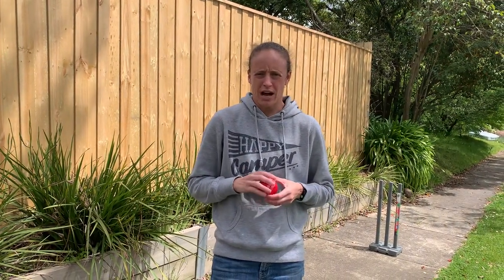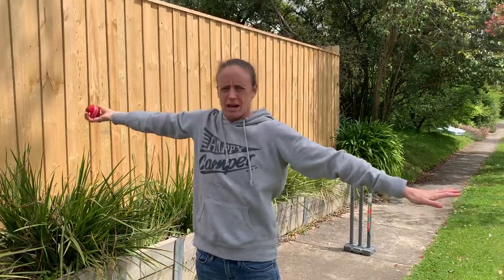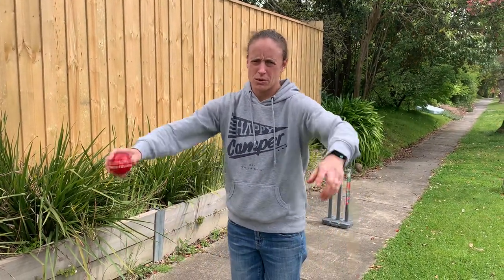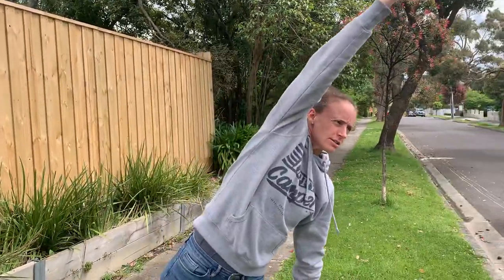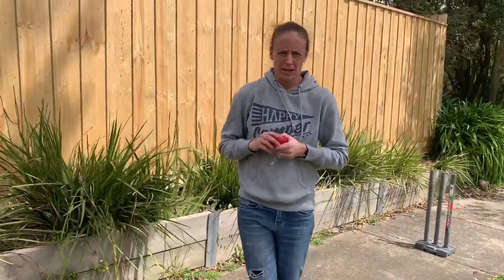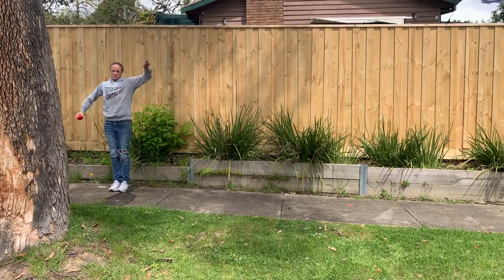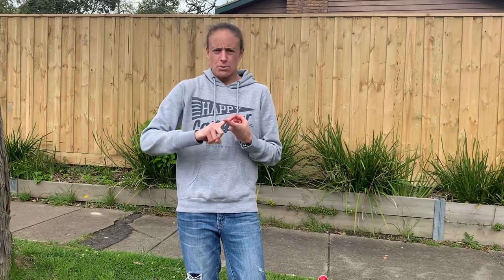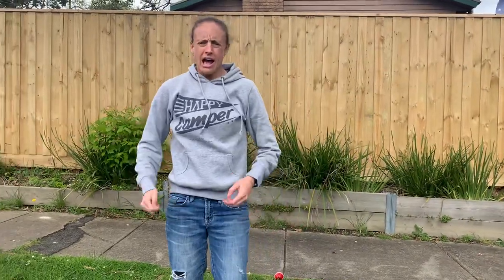Cricket bowling basics with Miss P